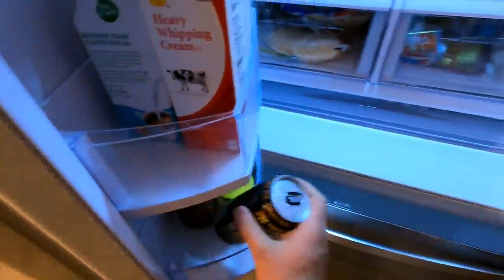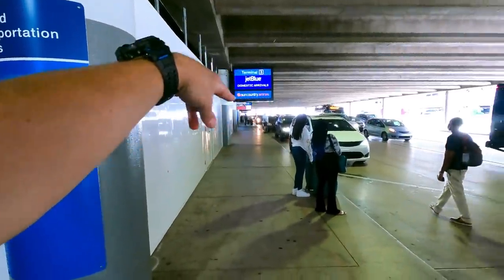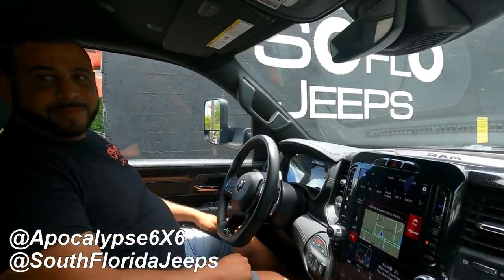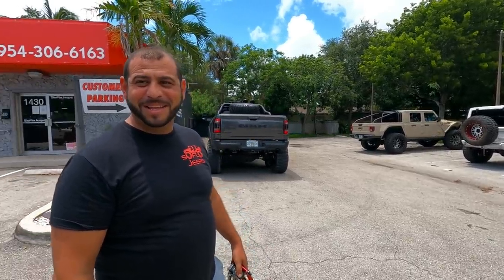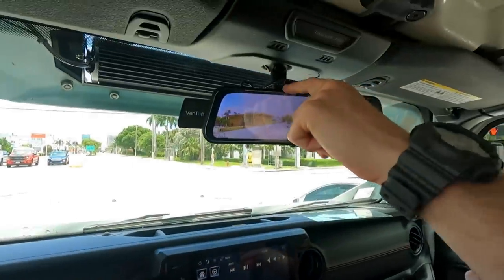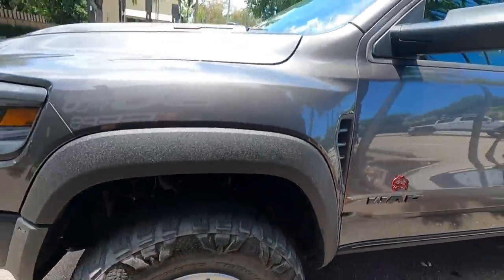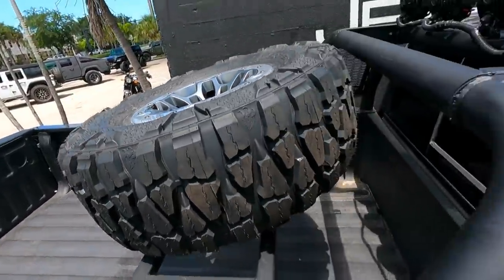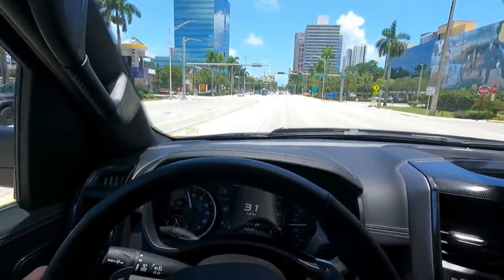REVEALING The World's FIRST 6X6 RAM T-REX!!! *My First Test Drive!*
GET 15X ENTRIES TO WIN MY 750HP SALEEN MUSTANG AND C6 Z06!!!